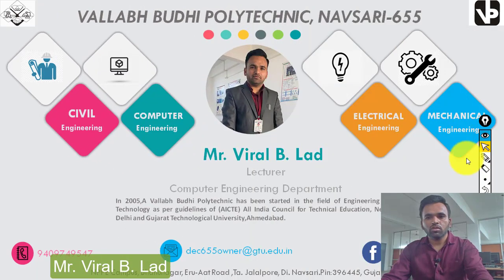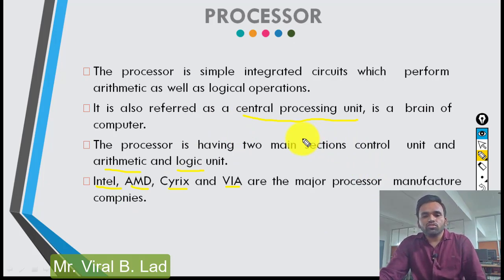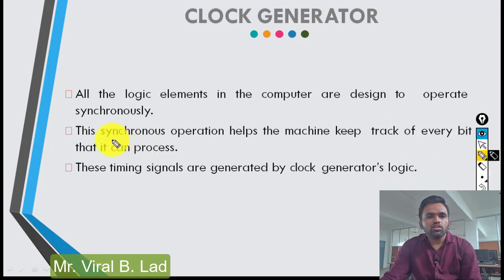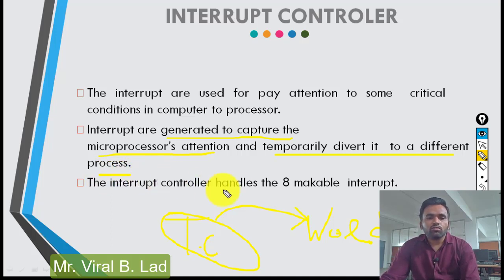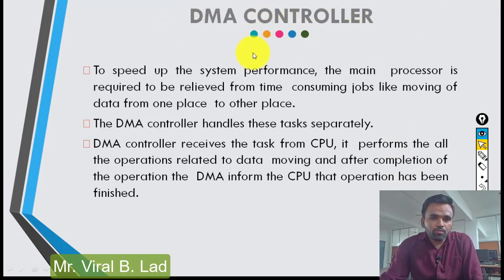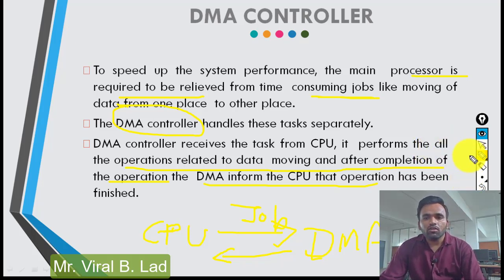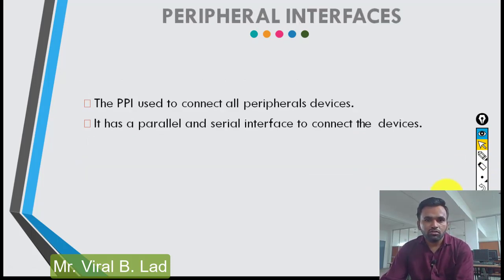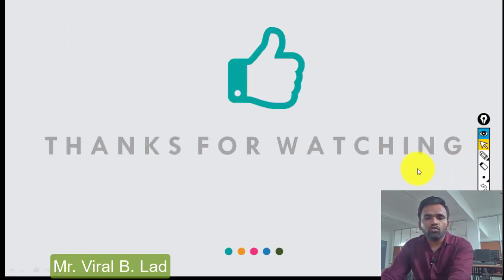UNIT 1 L4 MOTHERBOARD BLOCK DIAGRAM